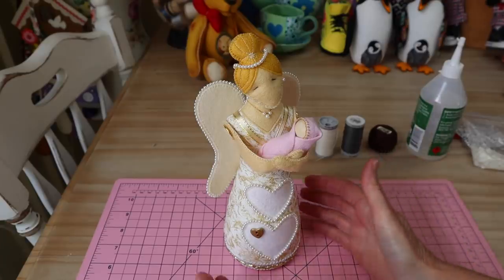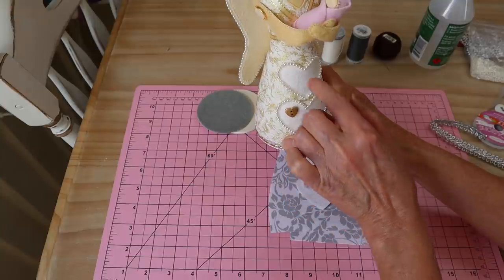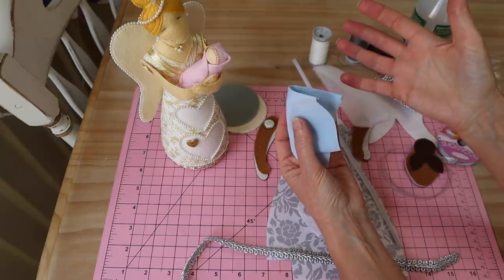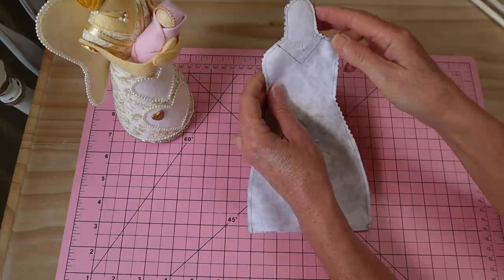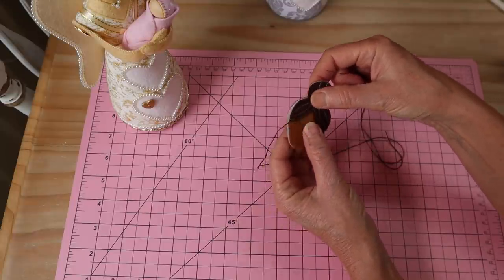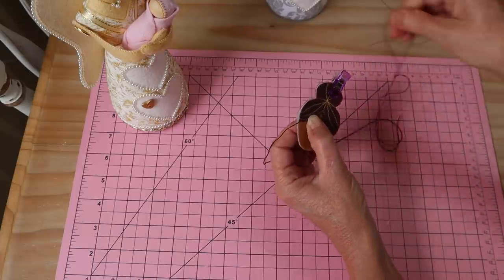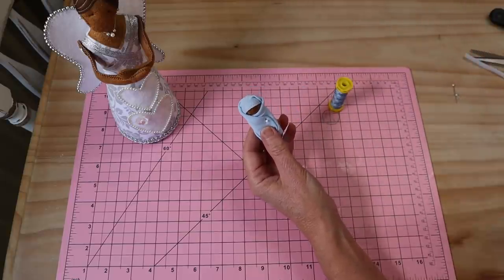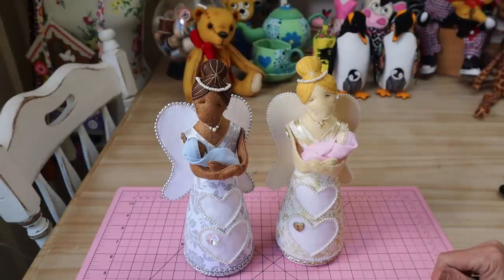Patchwork Angel || FREE PATTERN || Full Tutorial with Lisa Pay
Sew an easy Patchwork Angel, easy beginner project, perfect for fundraisers and craft markets.
Full Tutorial with international award-winning designer Lisa Pay. Step by step instructions and it comes with a FREE PATTERN!

Materials and Requirements:
Fabric Glue
Firm Cardboard
Polyester filling
Wooden Bead approx 15mm
Assorted tiny Beads  (optional)
Extra strong Thread
6mm Ribbon